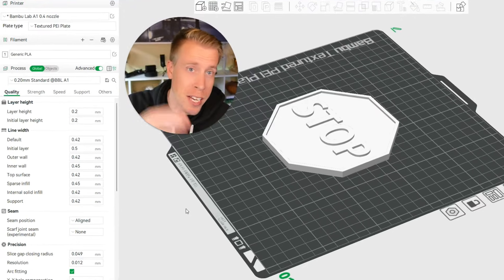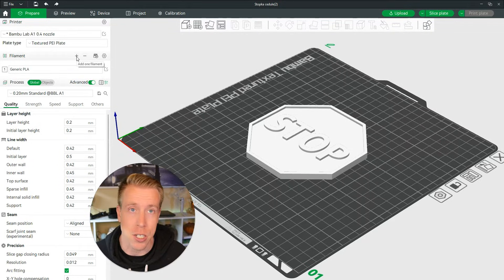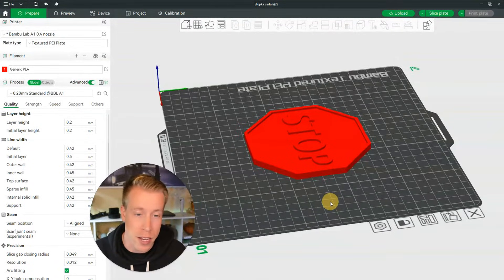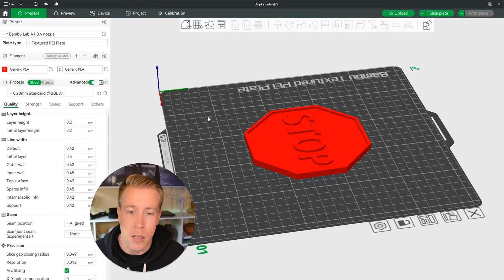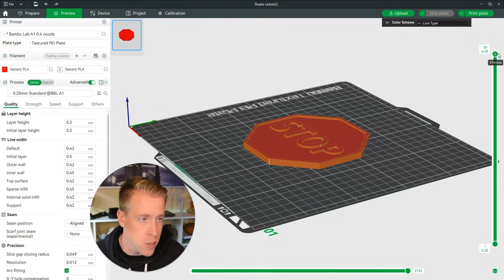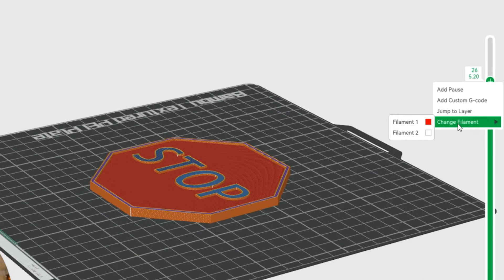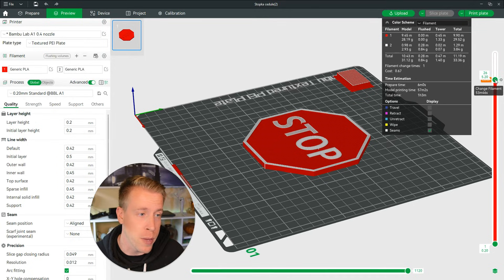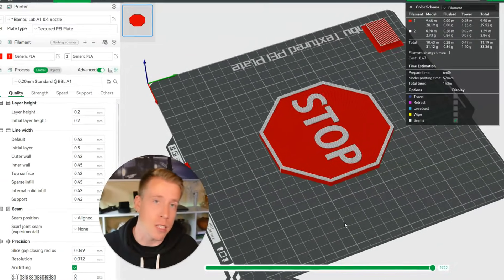How to Change Filament at Layer in Bambu Studio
Want to change filament at a specific layer in Bambu Studio? In this video, we’ll show you how to set up a filament change mid-print. It’s super easy! You’ll learn how to pause the print, switch filaments, and continue your project with different colors or materials.

Other Socials!